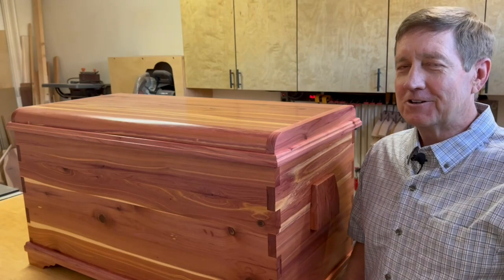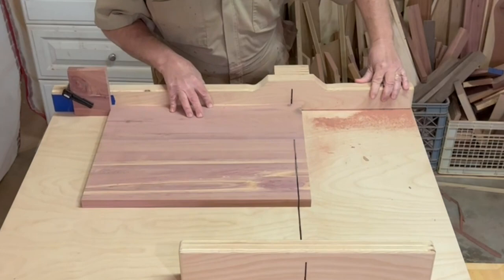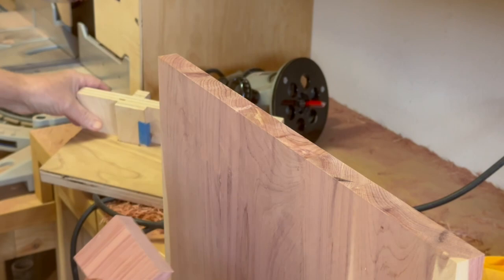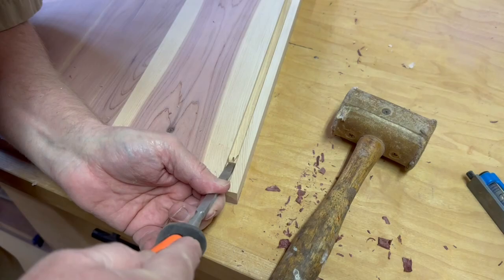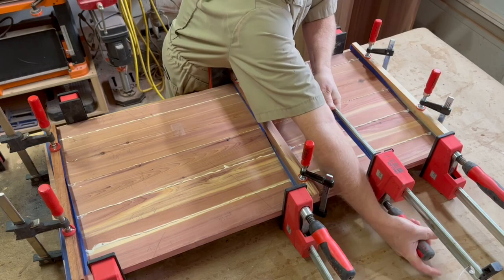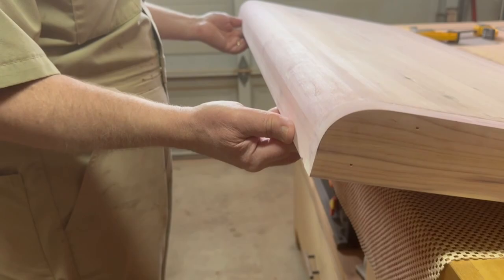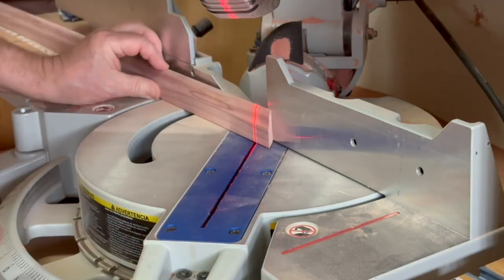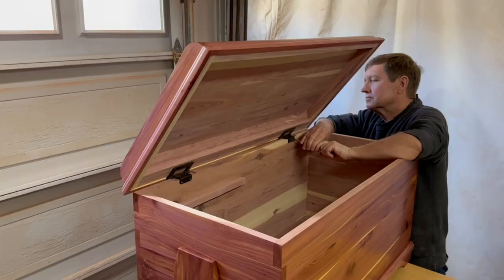Making a Cedar Blanket Chest with Large Box Joints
How to make an aromatic cedar chest, or sometimes referred to as a blanket chest, storage chest , wooden chest or toy chest.

Lid-stay torsion hinges
Sanding pad
Wood filler
Trim router
Epoxy for wood
Double sided woodworkers tape
Dado stack
Brad nailer
Titebond III wood glue
Palm orbital sander
Parallel clamps
Table saw push stick
Table saw push block

0:00 - Intro
0:14 - Making the panels
2:41 - Cutting the large box joints
5:01 - Fixing the chip-out
6:00 - Bottom panel
7:29 - Assembly / Glue-up
8:26 - Top panel
10:26 - Waterfall curved top
11:30 - Lid-stay hinges
12:11 - Legs & handles
12:57 - Trim
14:00 - Inside tray
14:51 - Lacquer finish